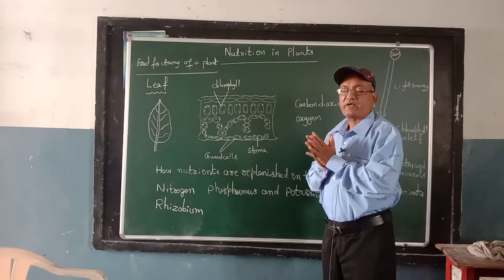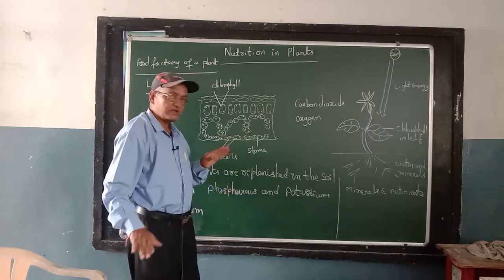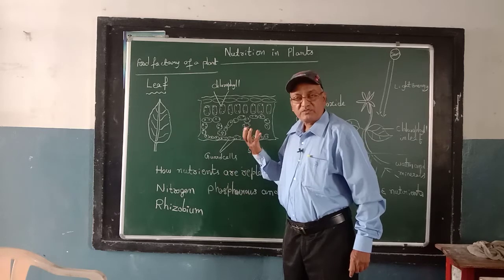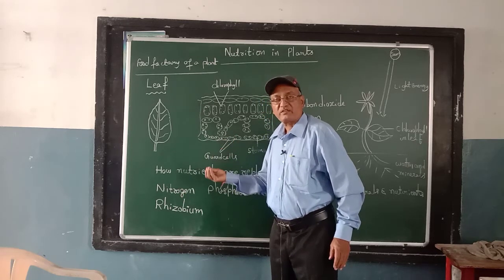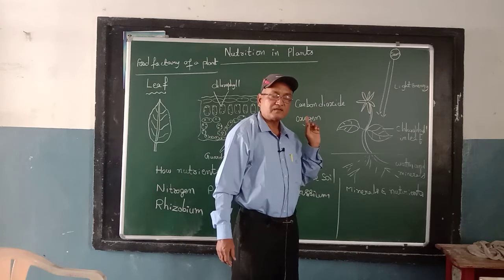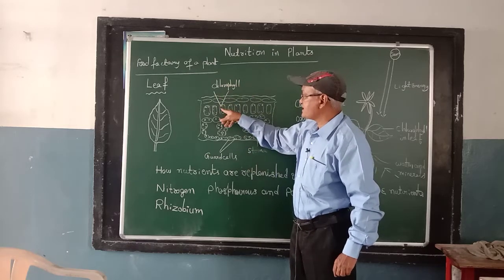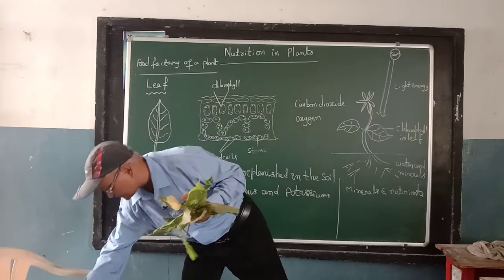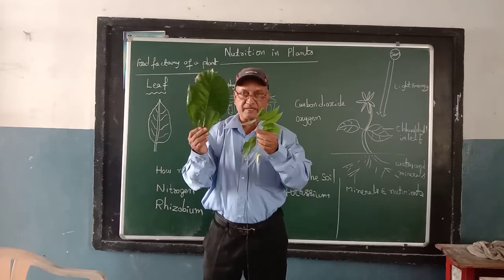Nutrition in plants